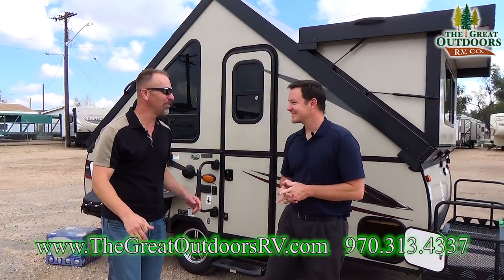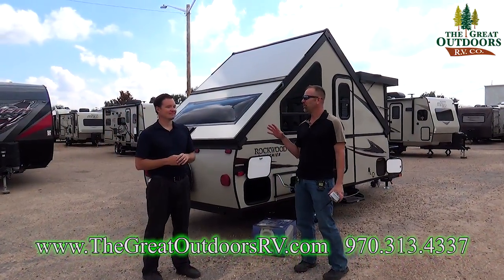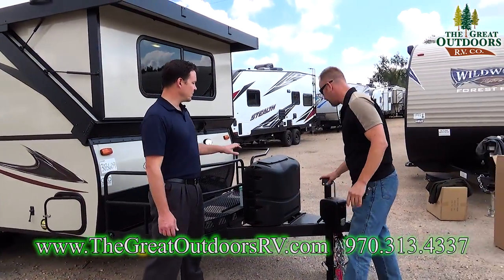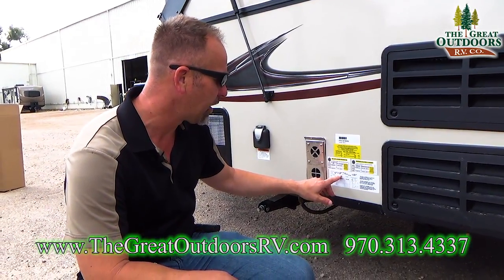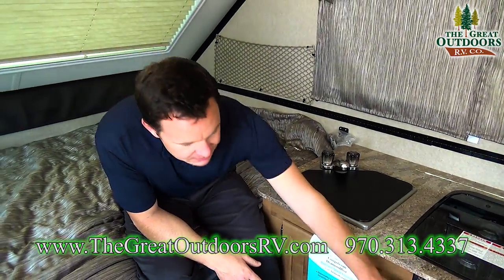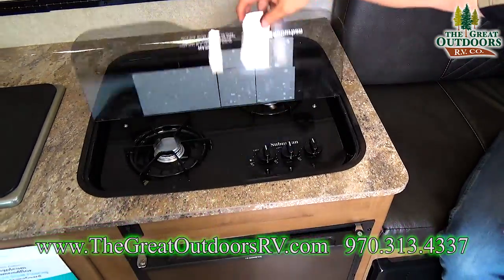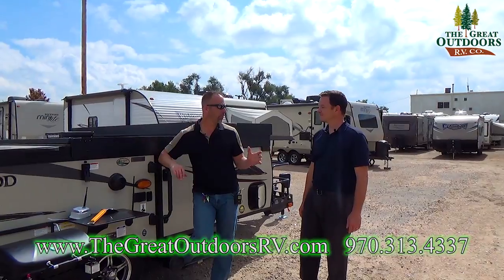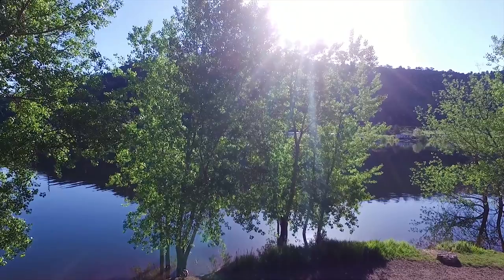2018 SUPER LITE WEIGHT A122BH Hard Sided A Frame Travel Trailer RV Colorado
This Rockwood hard side can be folded up or down in under a minute. You get the benefit of no canvas for better insulation and less setup time. The Rockwood A122bh gives you a permanent inner spring heated mattress and a dinette that can fold into a bed on the other side. Furnace, A/C, Microwave, 3 burner stove with oven, water heater, stereo, create-a-breeze fan, water filtration and much more. This unit comes with a porta potty and an optional screen room (Needs to be ordered from Rockwood)
GVWR 3307lbs
CCC 1040
Exterior Open Length 19' 2''
Exterior Closed Height 5' 1''

Winterizing.